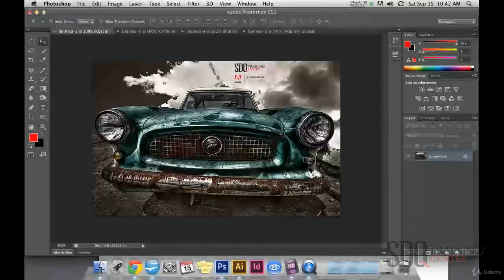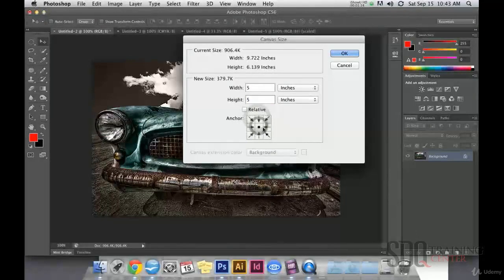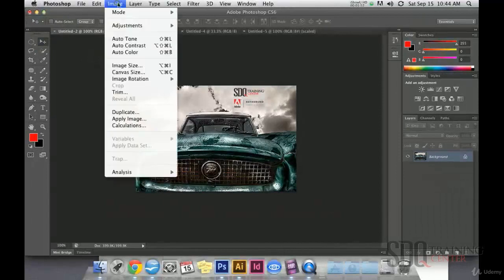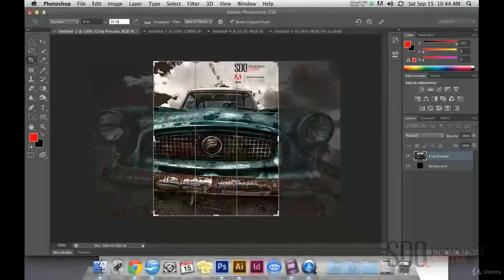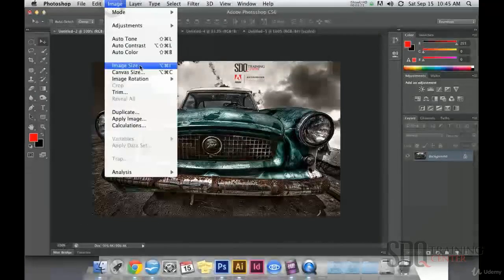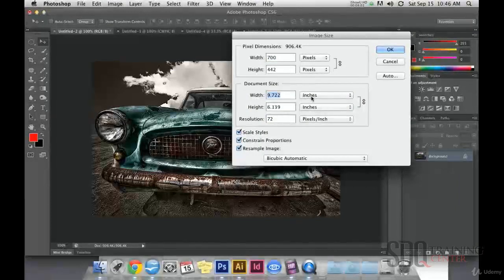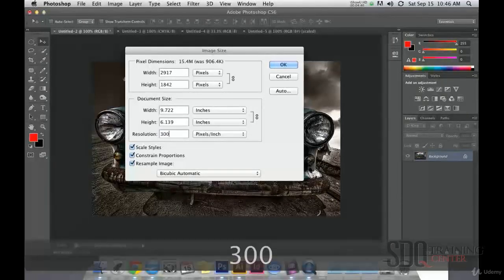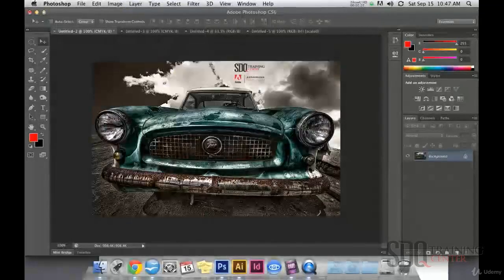010 HOW TO CHANGE SIZE RESOLUTION AND COLOR PHOTOSHOP